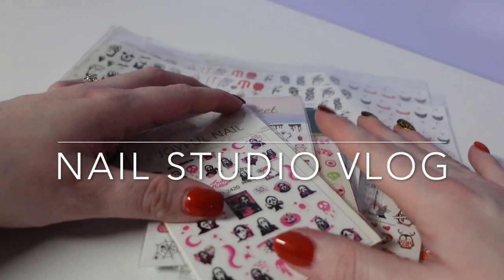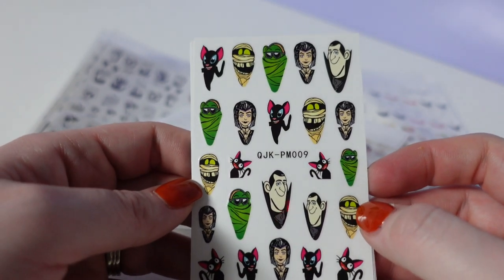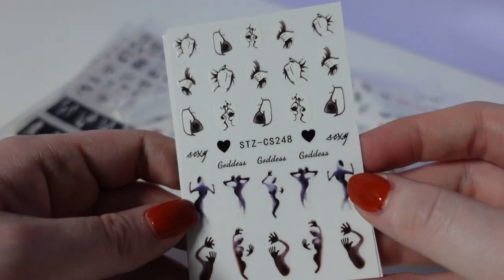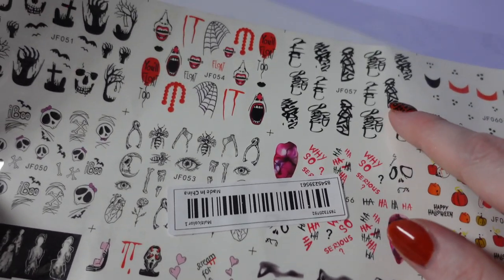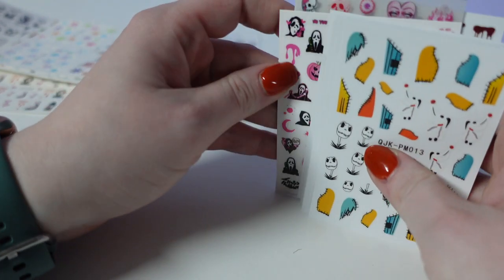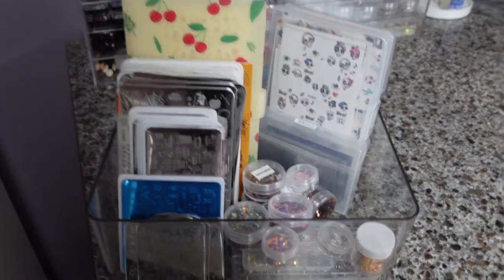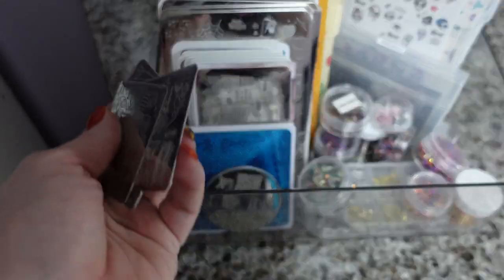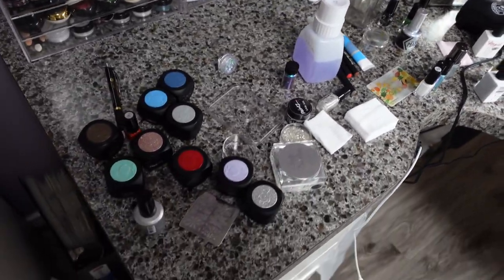Nail Studio Vlog - Creating a seasonal nail art bin, sticker haul & tidy with me!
I also hauled some cute stickers and tidied my nail room up after a press on work day. :)